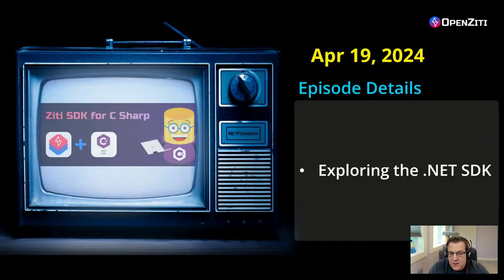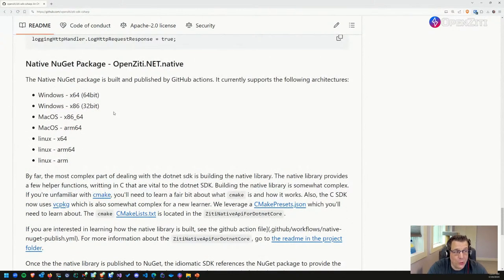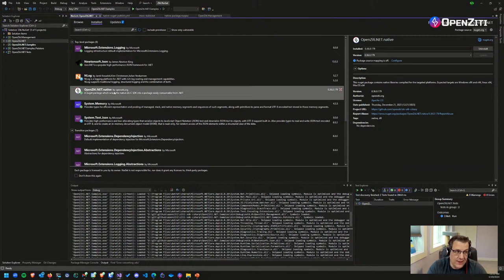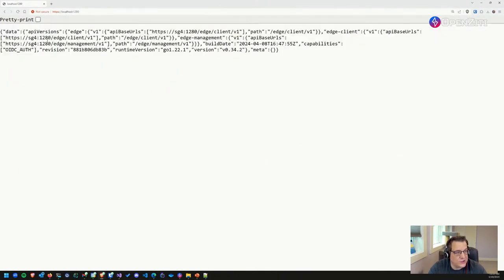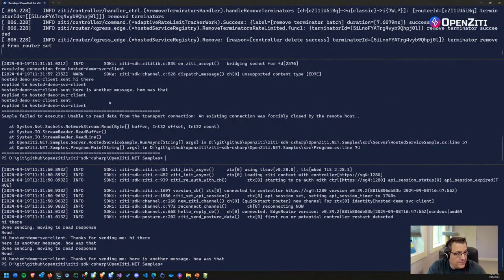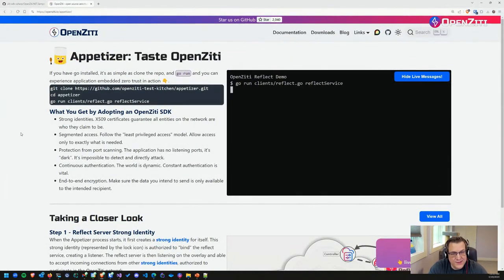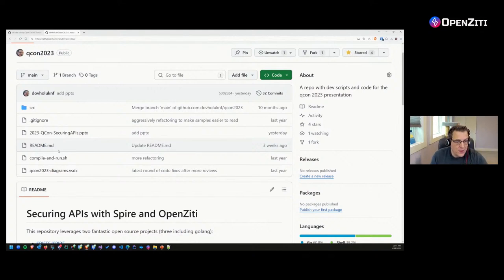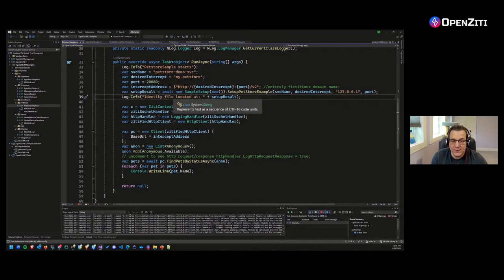Ziti TV Apr 19 2024 - Exploring the .NET SDK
This Ziti TV will focus on exploring the .NET SDK and examples. We'll see how to setup each example using Windows only! (Maybe some wsl/bash if we need it)